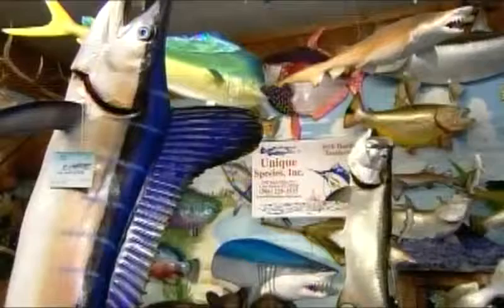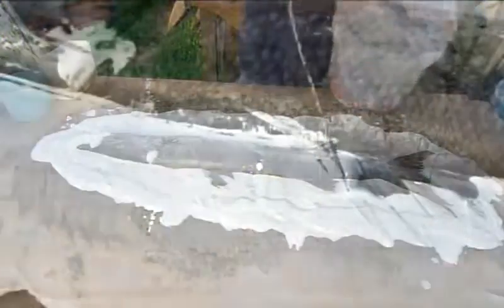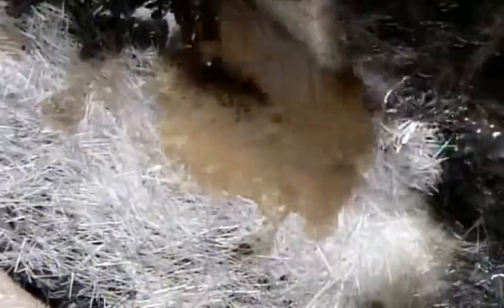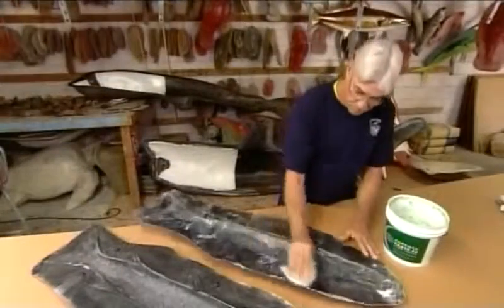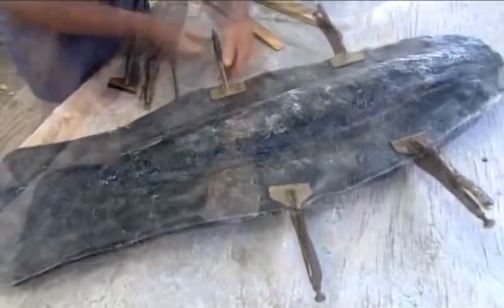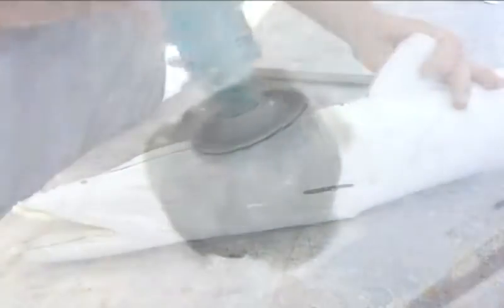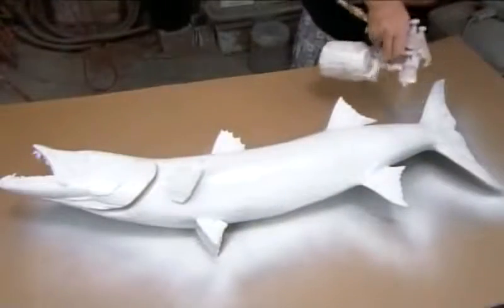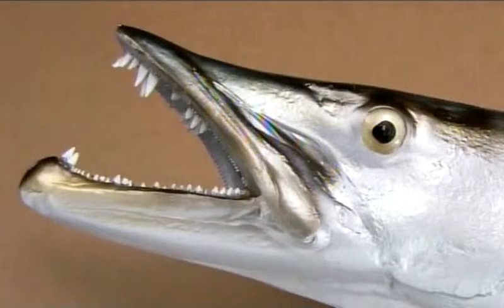How It s Made Fish Replicas